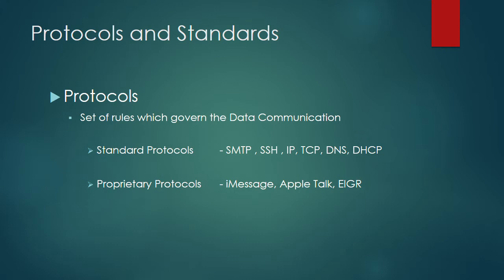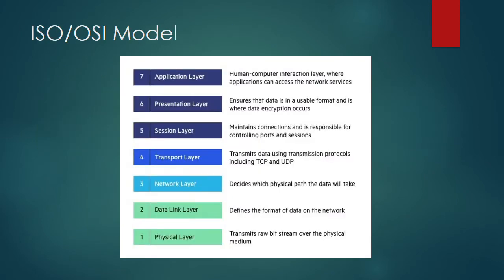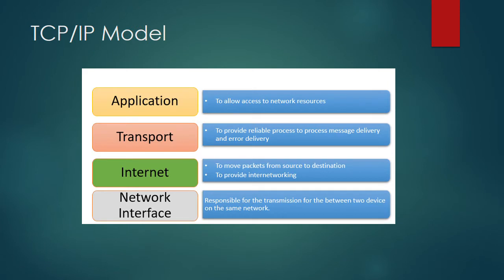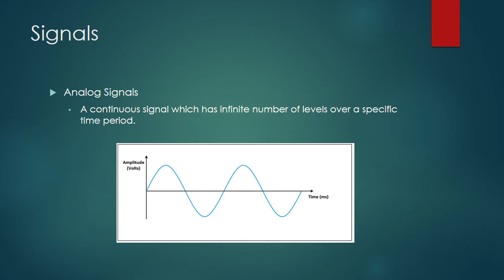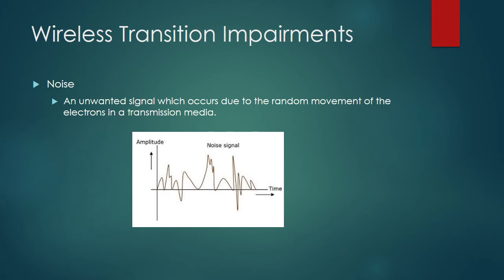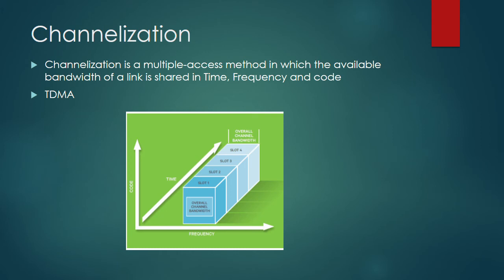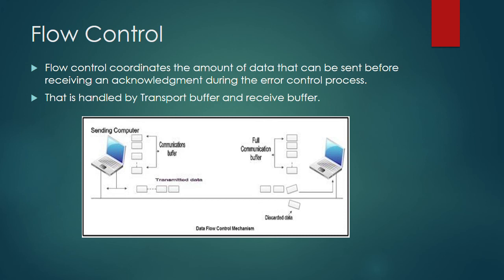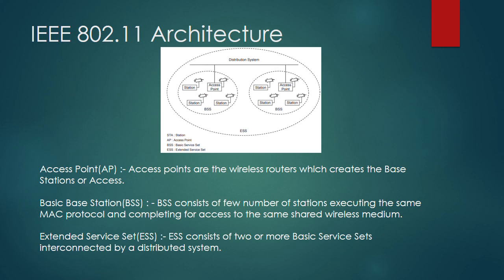Data Communication Fundamentals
I am Sahan Pathirana. Currently Reading for MSc in IT at Sri Lanka Institute of Informational Technology. This video is a slideshow presentation about Data Communication Fundamental Concepts.